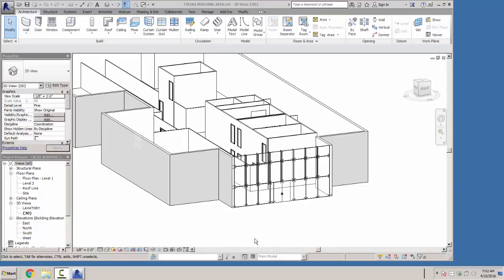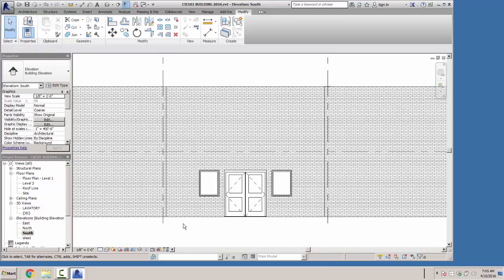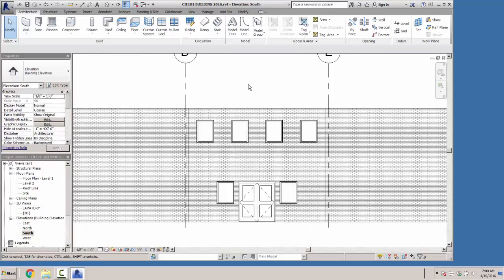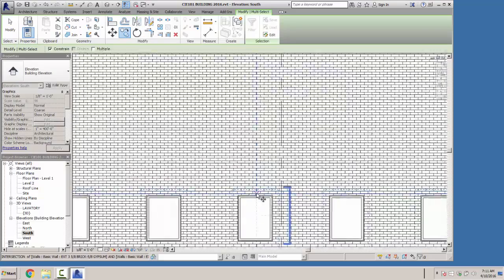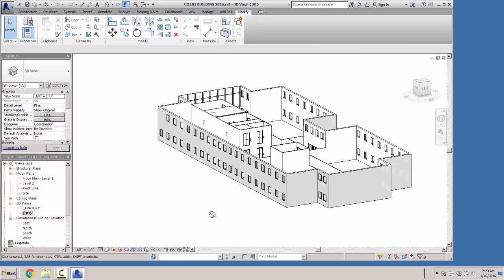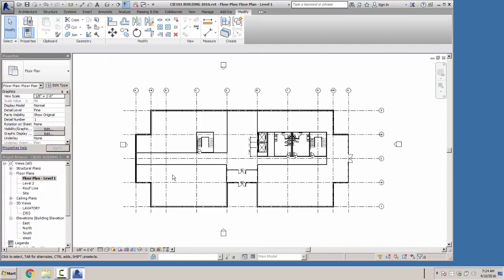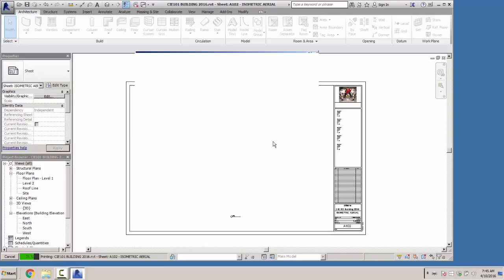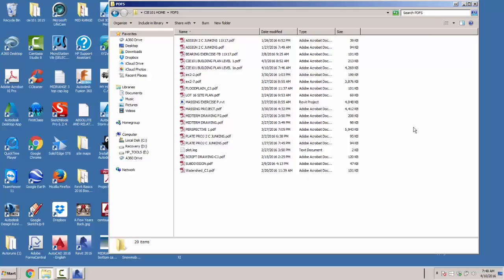Week 12 - On Line Lecture Demo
Windows and Floors